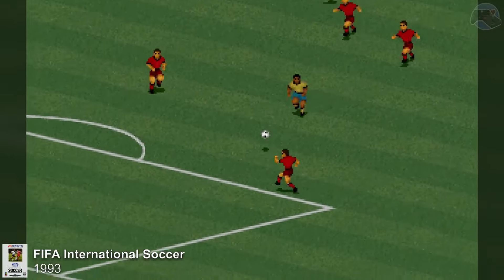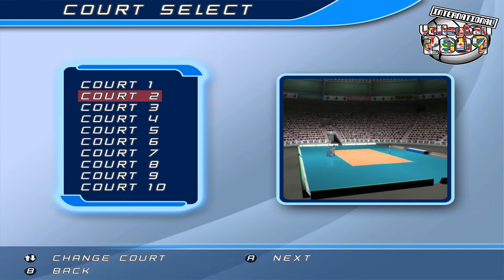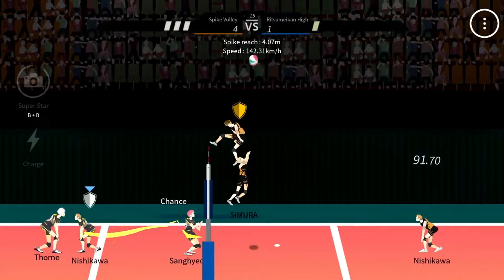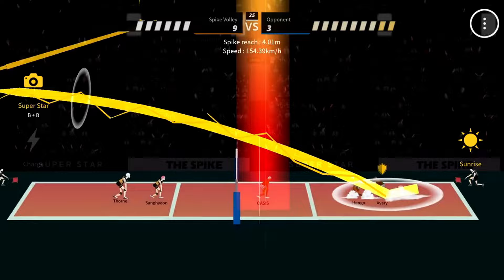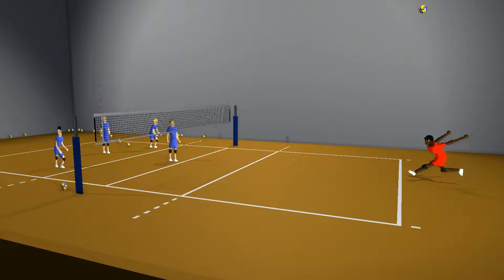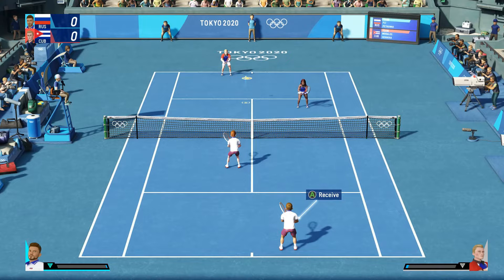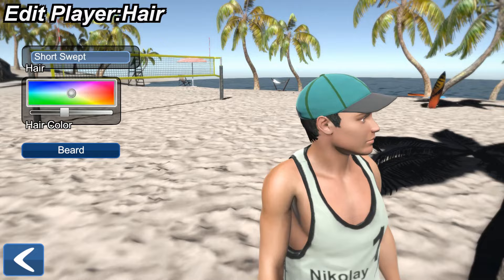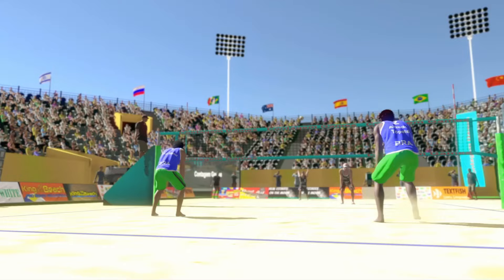THE BEST VOLLEYBALL GAMES FOR PC 2023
Big gaming companies for PC release fresh parts of sports simulators every year, trying to improve their already excellent products. They improve graphics, gameplay, and come up with new modes to keep experienced gamers from getting bored.
However, all these efforts of game developers consistently bypass volleyball fans, who have been waiting for something worthwhile for years. Well, to be more precise, they are waiting for at least something, because volleyball simulators are released very rarely.
There are many reasons for this, but the main one, in my opinion, is the complexity of the game itself, both in terms of rules and in terms of movement mechanics, rebounds, and other small details. But okay, let's not dwell on the negatives.
In this video, I would like to introduce you to the most interesting volleyball simulators for personal computers. So, as usual, let's not delay any longer, let's go!

Timecodes:
00:00 - Preview
00:54 - International Volleyball
02:31 - The Spike
04:28 - Spikair Volleyball
05:46 - Spike Volleyball
07:00 - Olympic Games Tokyo 2020
08:09 - Volleyball Unbound